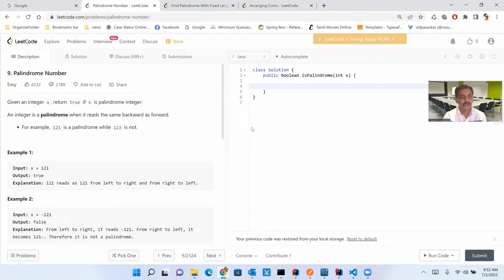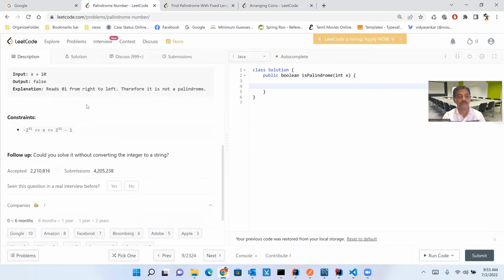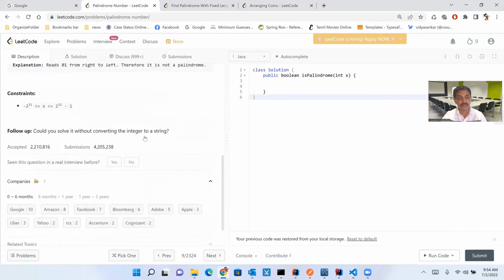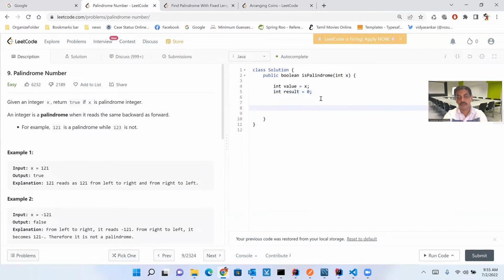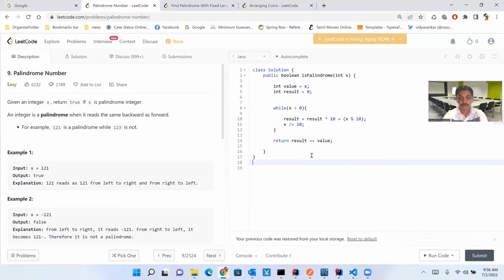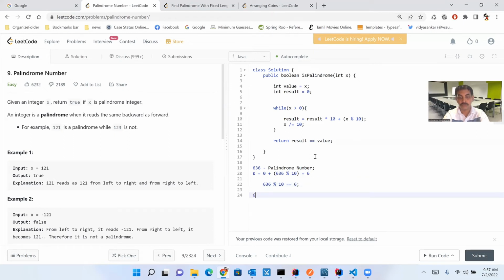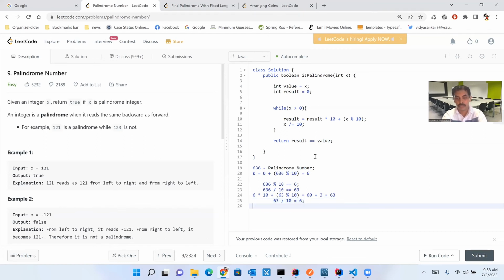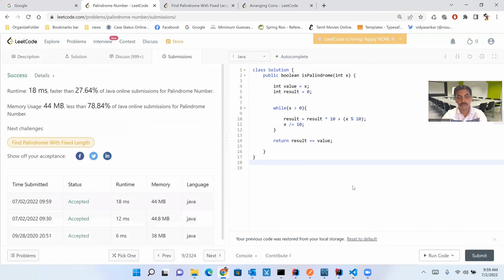9. Palindrome Number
LeetCode - 9.Palindrome Number
Given an integer x, return true if x is palindrome integer.
An integer is a palindrome when it reads the same backward as forward.
For example, 121 is a palindrome while 123 is not.